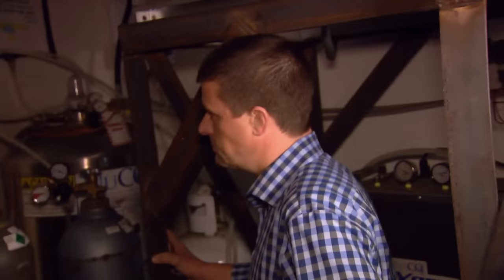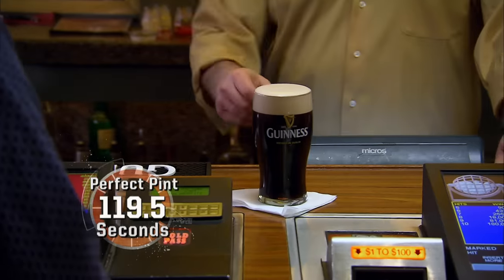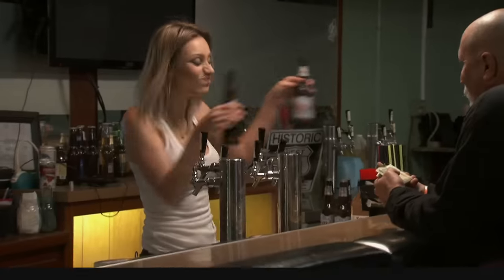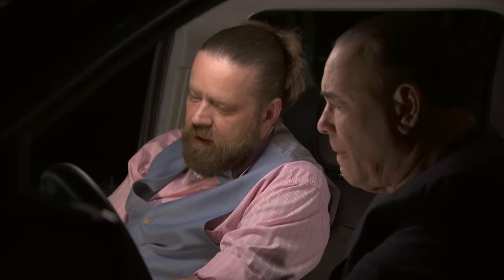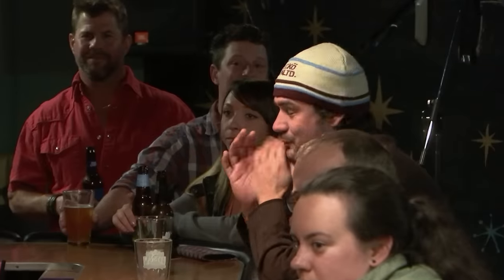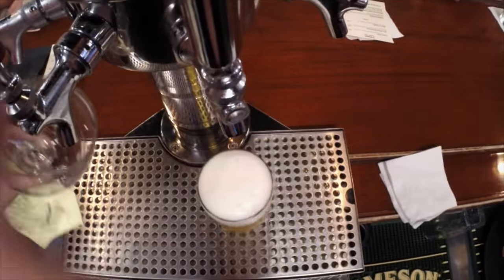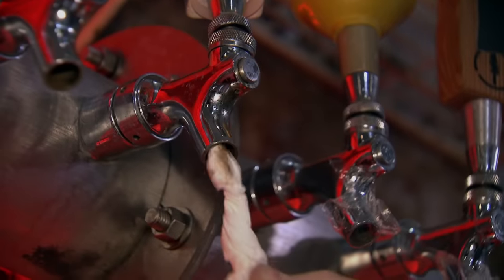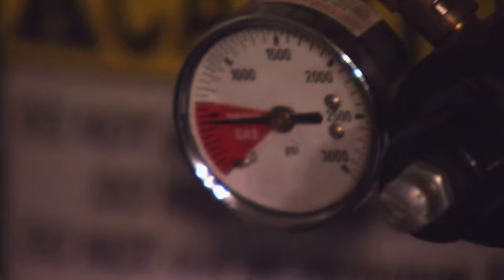Jon vs. The WORST Beer Bars 🍻🤮 Bar Rescue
Finding bad cocktails at a bar during a rescue is one thing. Bad beer, though? That’s next level. Here are some of the worst beers Bar Rescue has encountered.

Jon Taffer embarks on a cross-country tour of the worst drinking establishments in America. Bad drinks, wild staffs, and wasted owners conspire against him and his experts as they give failing businesses one last shot at success.